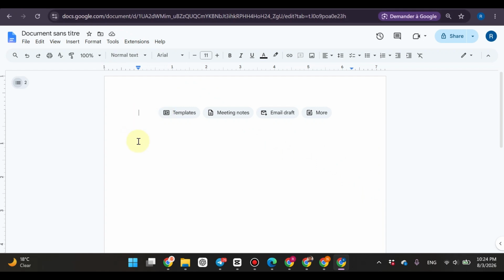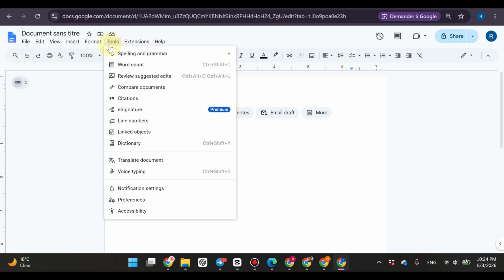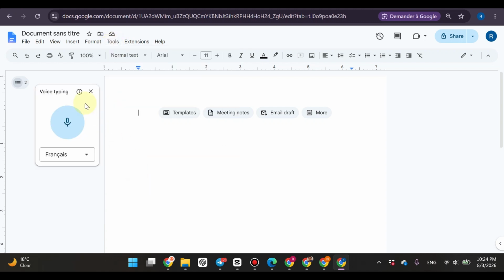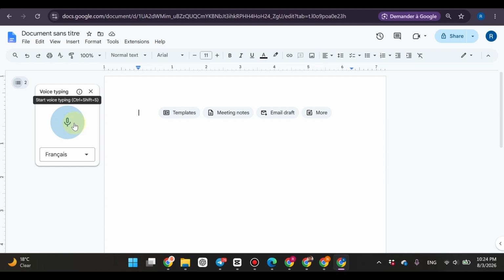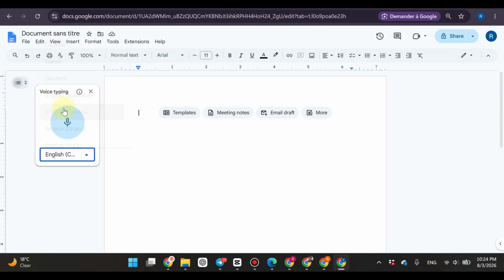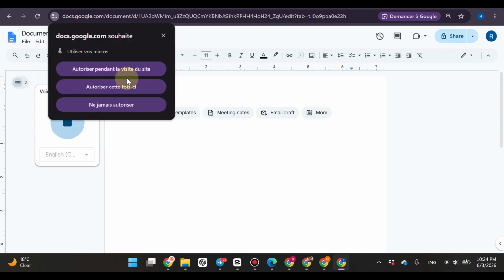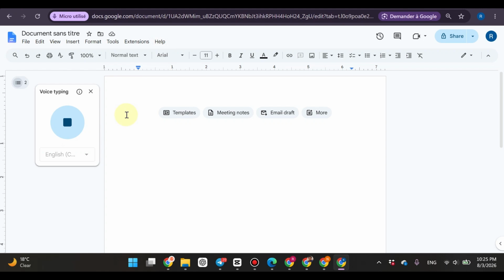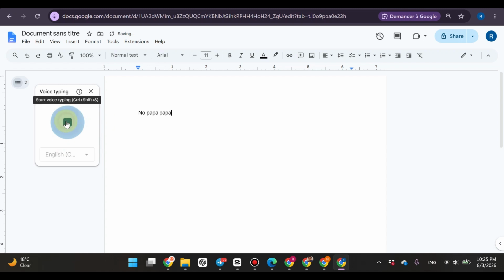How to use Voice to Text in Google Docs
Learn how to use Voice to Text in Google Docs with this easy step-by-step tutorial. In this video, I'll show you how to enable Voice Typing, dictate text using your microphone, and improve your productivity by writing documents hands-free.

In this video, you'll learn how to:

Enable Voice Typing in Google Docs
Use your microphone to dictate text
Start and stop voice-to-text transcription
Improve voice typing accuracy
Create documents hands-free

This tutorial is perfect for students, professionals, writers, and anyone who wants to type faster using speech recognition in Google Docs.